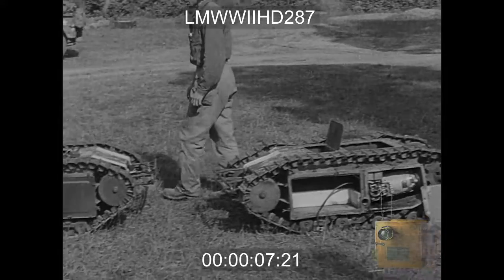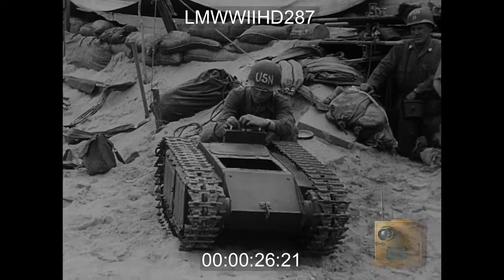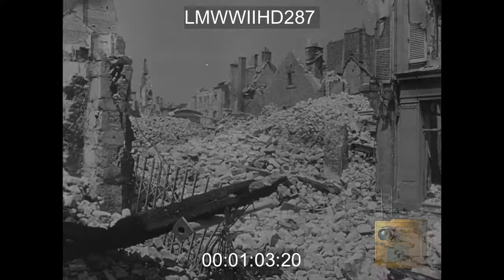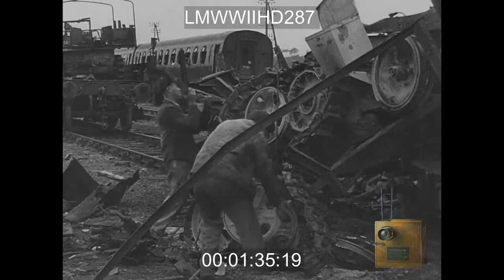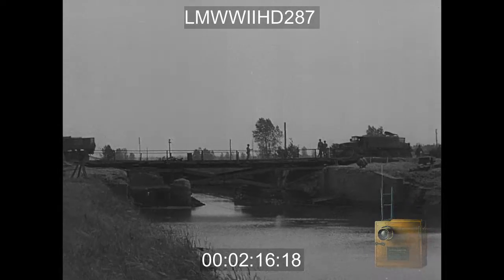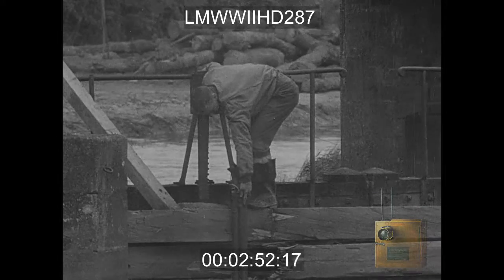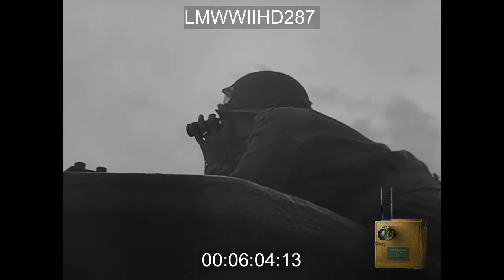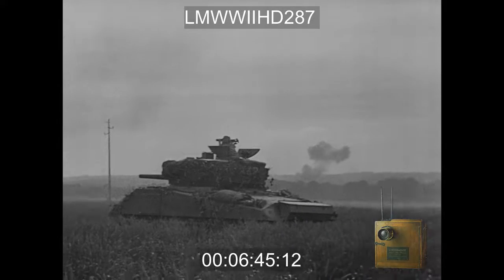IN BURMA, CHINESE TROOPS CROSS THE SALWEEN RIVER. THE 758TH RAILROAD MAINTENANCE BN. R - LMWWIIHD287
Filename: LMWWIIHD287 - To order in HD Prores 422 - 4:3 Pillarbox visit HDArchives.com
Footage of Bridge Building in China; Building of Airstrip in Normandy; C-47s unload supplies and evacuate wounded; V-1 Rocket sites in France
"REMOTE CONTROL MINI TANKS US TROOPS CLEANING GUNS ALLIED TROOPS AND CIVILIANS RUMMAGE THROUGH RUINS WOW BUILDING EXPLODES AND AFFECTS OTHER BUILDINGS ALLIED TROOPS FIX A RAILROAD WOW US PLANE CRASHED ON FIRE US TROOPS REBUILDING A BRIDGE ALLIED TROOPS BUILDING MEDICAL CAMP WOW DOCTORS TAPING UP WOUNDED US CONVOYS AND TROOPS THROUGH JUNGLE US TANKS IN FIELD TAKING FIRE AND FIRING ALLIED TROOPS WALK THROUGH FIELD FOR BATTLE DEAD MEN ALLIED TROOPS CROUCHING BEHIND RIDGE BUSTED TANKS LEADERS GET OUT OF CAR"